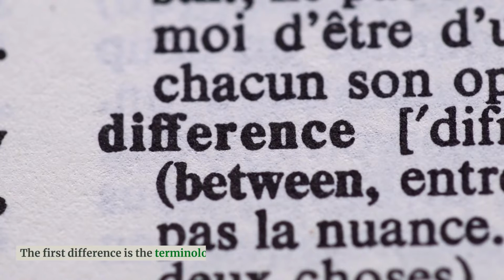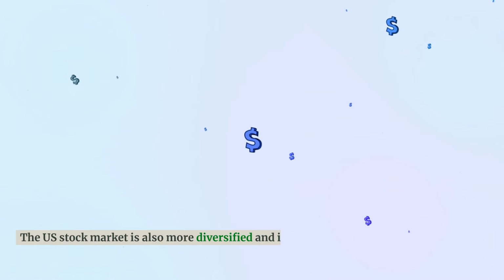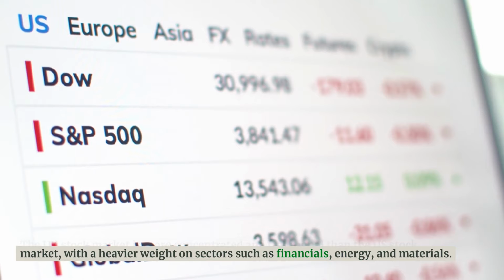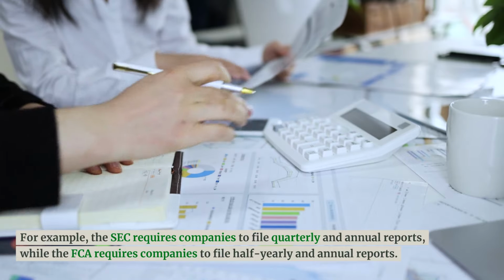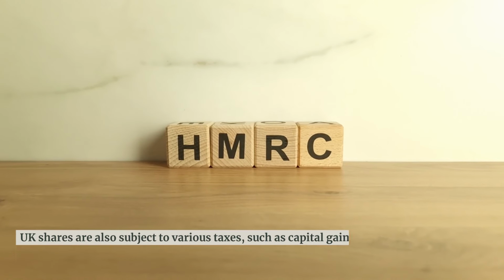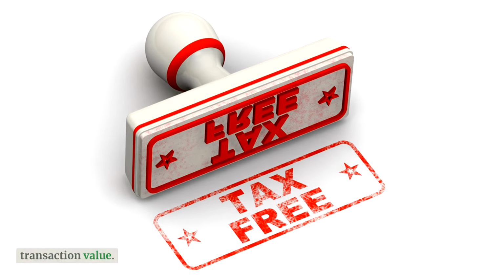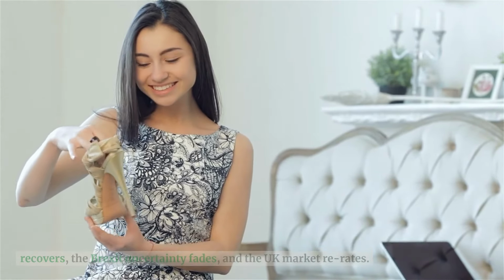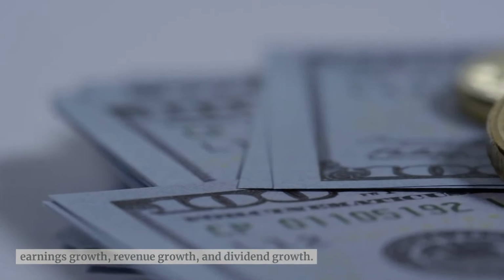US Shares vs. UK Shares: Deciphering the Differences & Making Informed Choices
Curious about the distinctions between investing in US shares and UK shares? In this comprehensive video, we unravel the differences between these two markets, empowering you to make informed investment decisions tailored to your preferences and goals.

📈🌍 Investing in global markets opens doors to diverse opportunities, and understanding the differences is crucial. Join us as we explore the nuances between US shares and UK shares, shedding light on their unique features.

🔍 In this informative comparison, we'll delve into:

Market Dynamics: Understanding the distinct market structures, regulations, and economic factors influencing US and UK shares.
Industry Diversification: Exploring the industries dominating each market and their potential for growth and stability.
Currency Impact: Analyzing the influence of currency fluctuations on investment returns in US and UK shares.
Risk and Returns: Discussing the risk profiles and potential returns associated with investing in these markets.
🌟 This video isn't about favoring one market over the other; it's about empowering you with knowledge. Join us to gain a deeper understanding of US shares and UK shares to make well-informed investment choices.

I am not a financial advisor and my videos are for educational purposes only and I try my best to provide you with  the right financial literacy about investing, crypto, business, stock market, managing money, building wealth, passive income, and other finance-related content! Always remember to make smart decisions and do your own research!